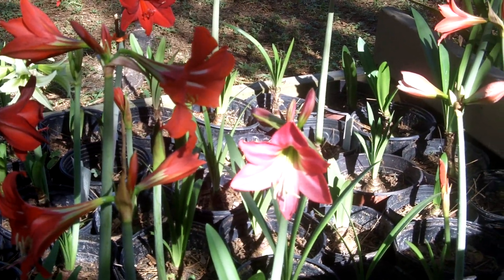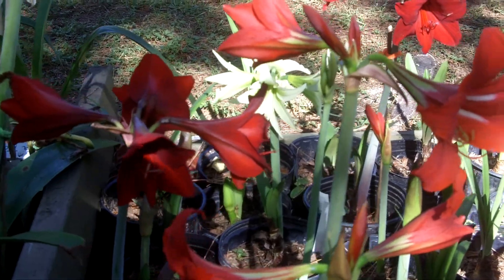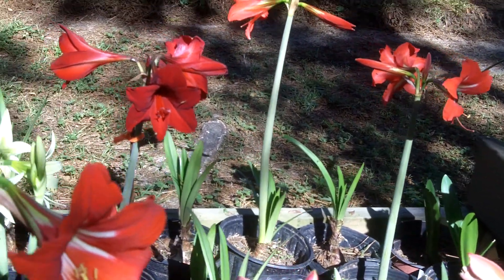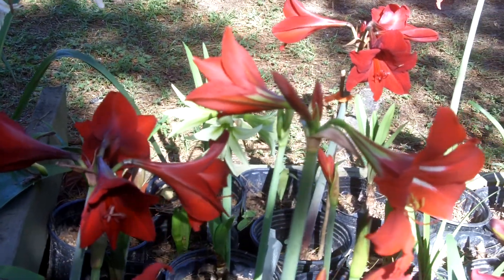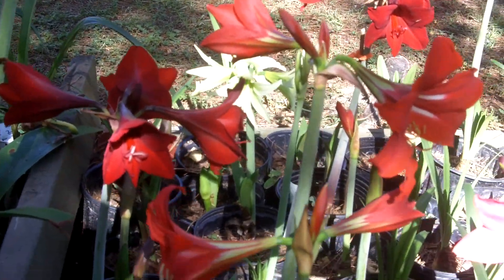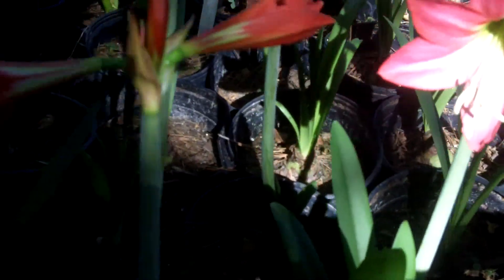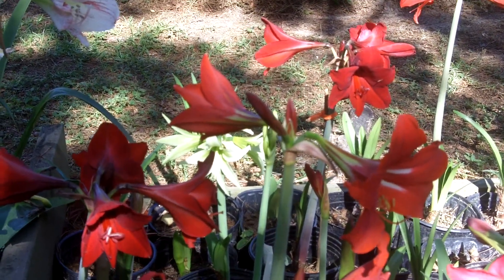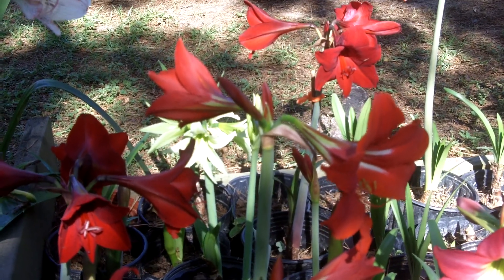Sonatini amaryllis cold hardy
This member of the amaryllis family is a new development out of the Netherlands.  It is cold hardy and is planted deeper than "house plant" amaryllis. Sonatini they called it. You can purchase our bulbs and plants and seeds